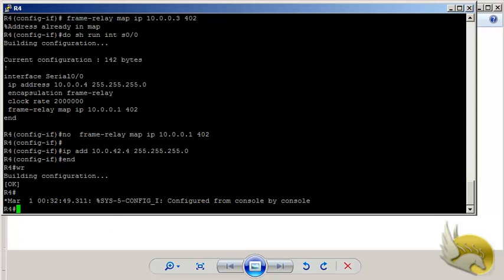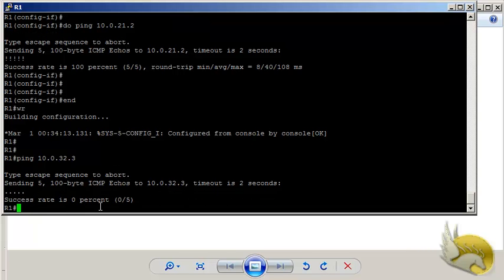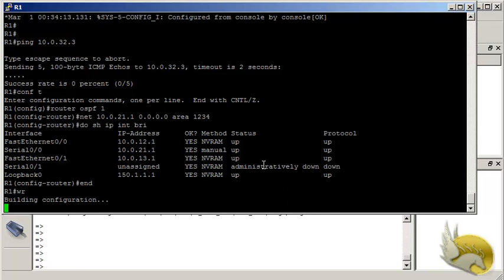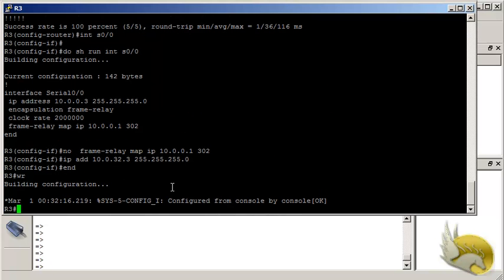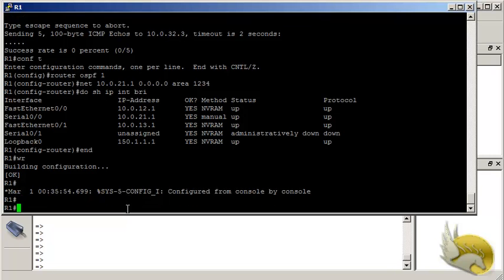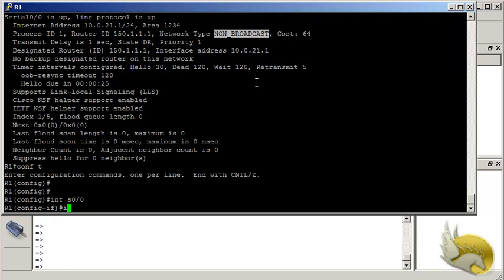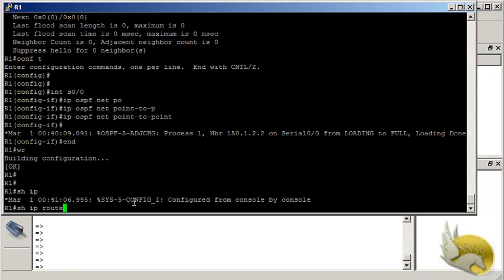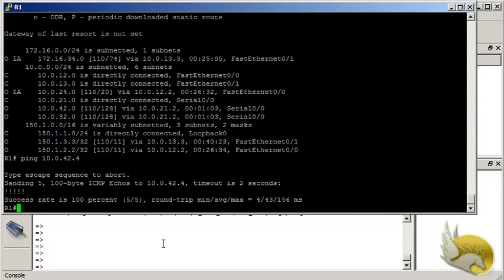018 Frame Relay